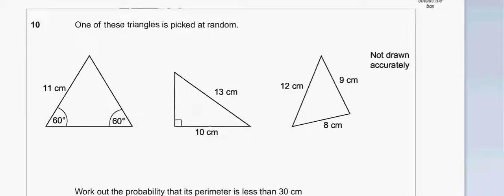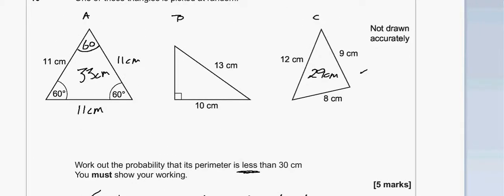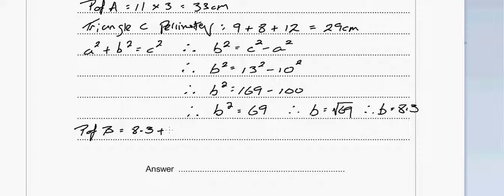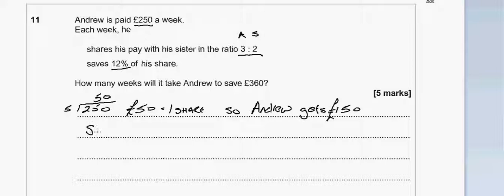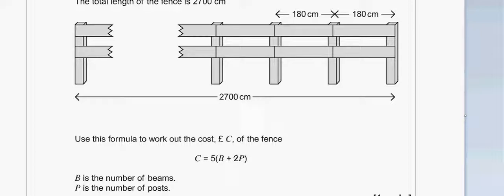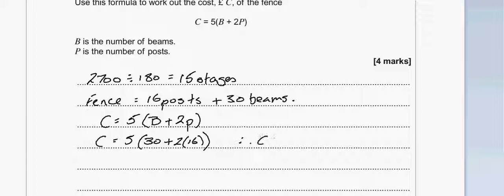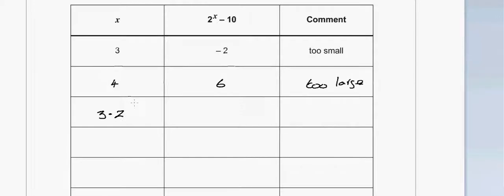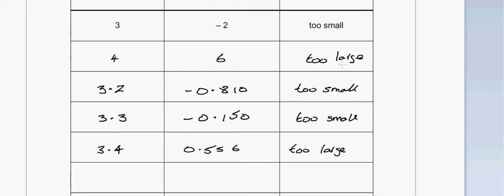Nov 2014 calculator 10 to 13